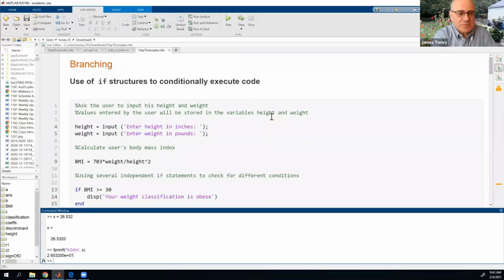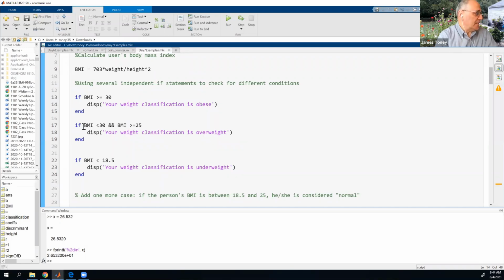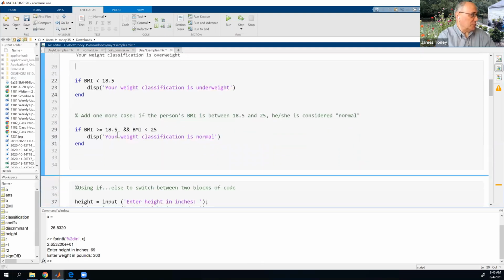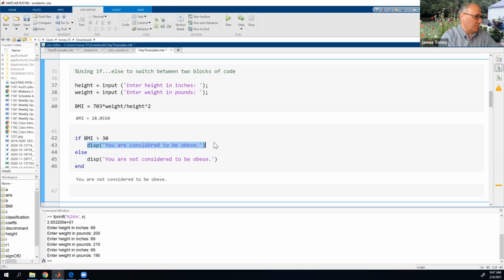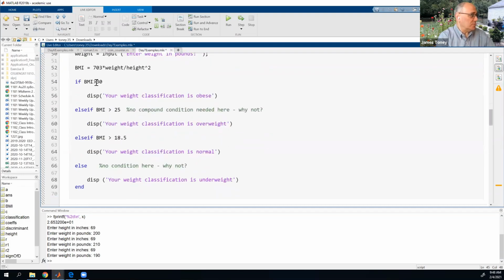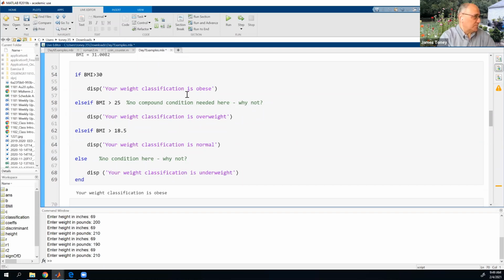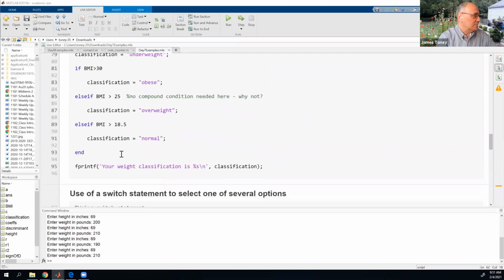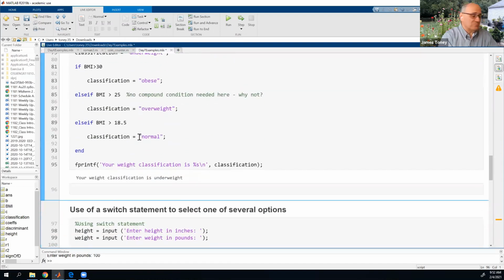Lesson 7 Part 1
if statement in MATLAB